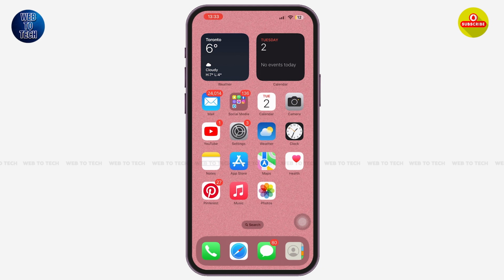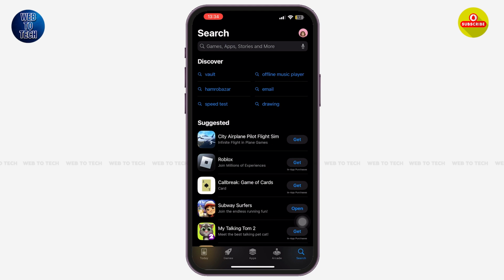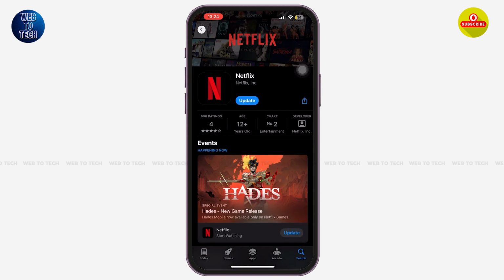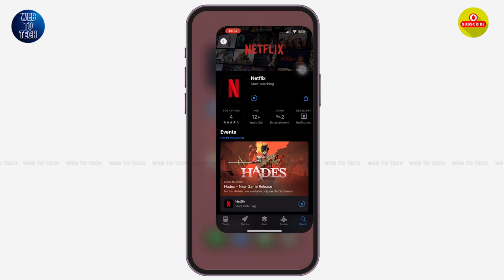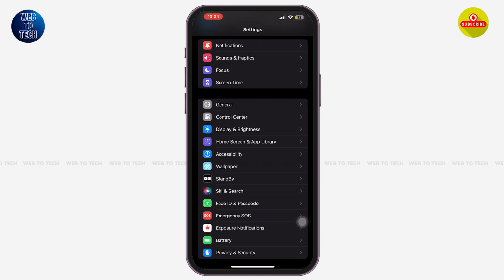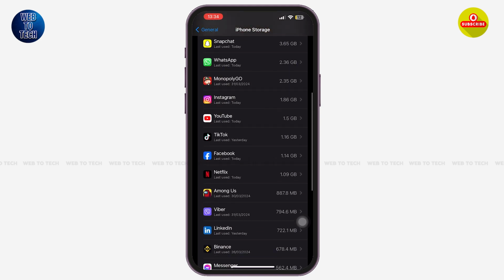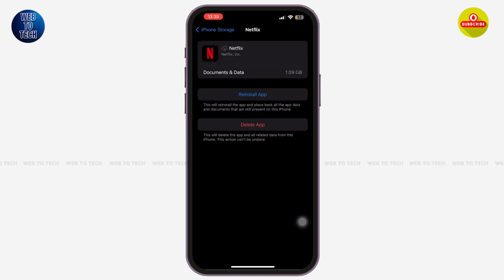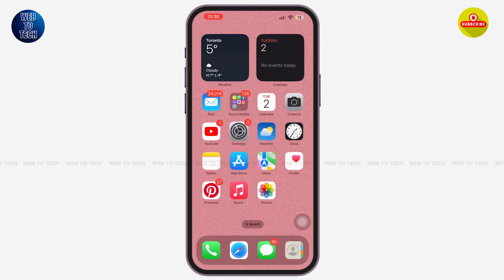How To Fix Netflix Login Error On iPhone | Sign In Problem Netflix | Solved Netflix Not Working 2024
Let's learn how you can fix login error on Netflix app. In this tutorial video we are going to guide you step by step process on how you can easily solved Netflix login error. Watch the video till end to learn the process.